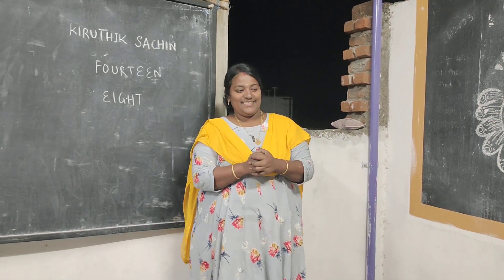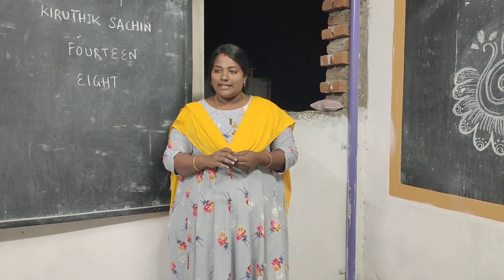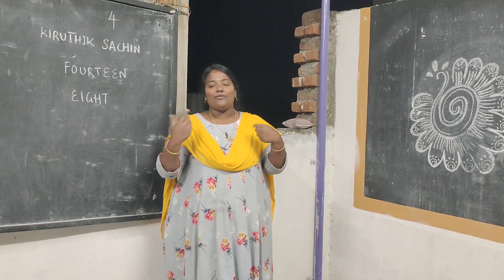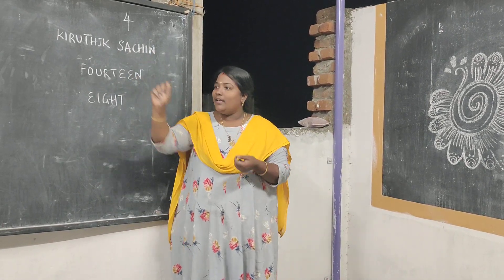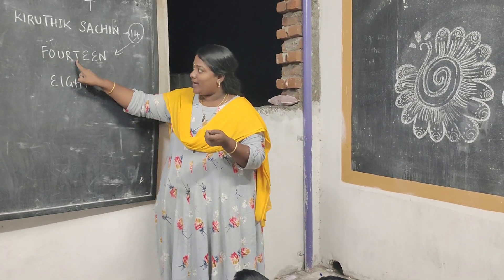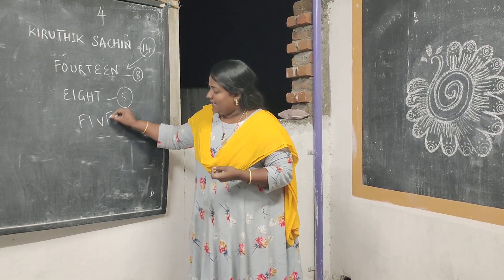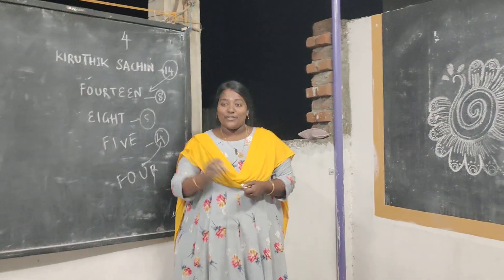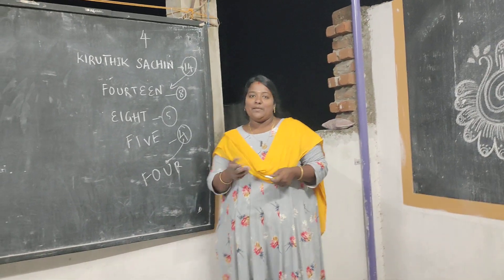Curious property on 4 😀😀😀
To know about curious property of 4..
to enjoy maths
number games@deviteachersachin335